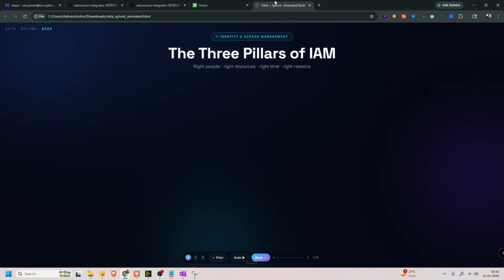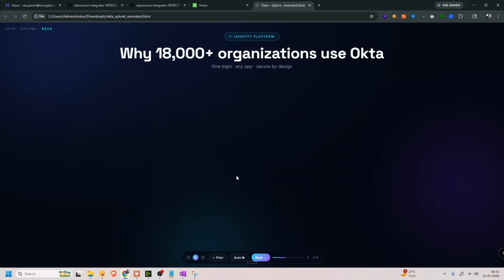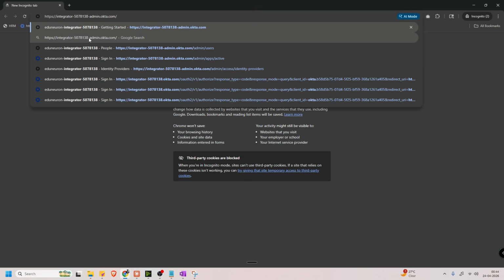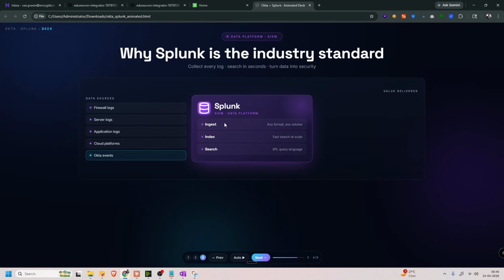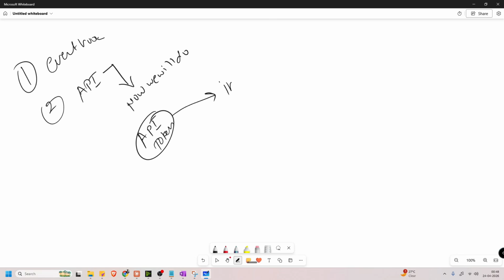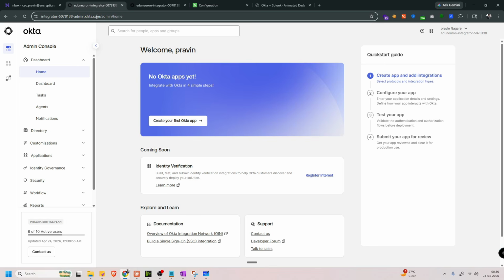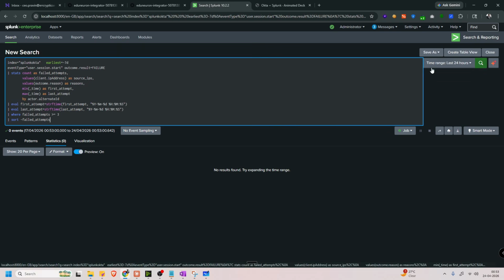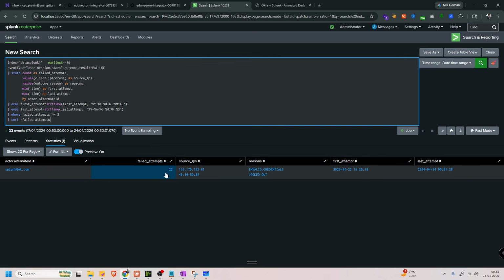How to Integrate Okta with Splunk | Step-by-Step Tutorial 2026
🛠️ TOOLS USED
- Okta (trial tenant - free at developer.okta.com)
- Splunk Add-on for Okta Identity Cloud (Splunkbase #6553)

- IT professionals learning IAM
- Security analysts & SOC team members
- Students preparing for Okta certifications
- Splunk admins wanting to add Okta visibility
- Cybersecurity engineers & architects
- Anyone preparing for interviews in cloud security

💬 QUESTIONS? Drop them in the comments below — I respond to every one!

👍 LIKE this video if it helped you — it really helps the channel grow!

📤 SHARE with your team members learning Splunk or Okta.

ABOUT THIS CHANNEL
Deep-dive tutorials on Identity & Access Management, SIEM platforms, cloud security, and enterprise cybersecurity. New videos weekly covering Okta, Splunk, Microsoft Entra ID, AWS IAM, and more.